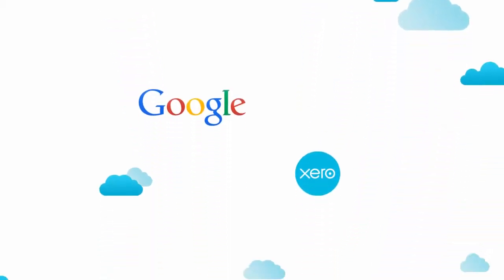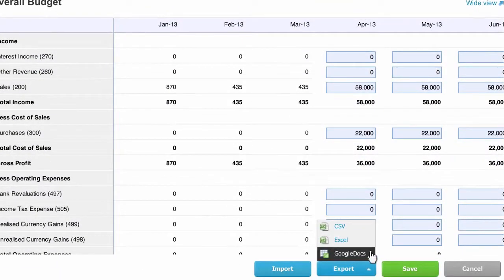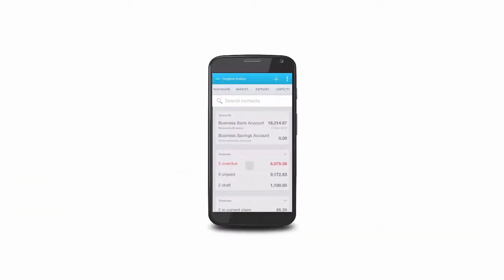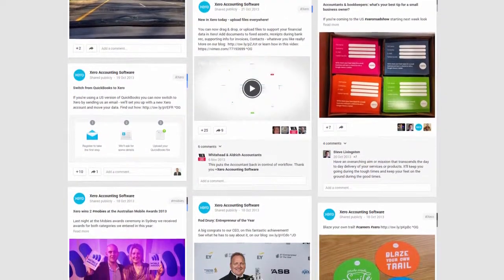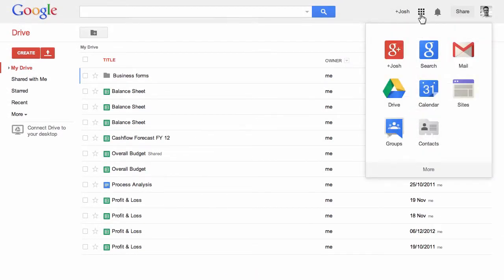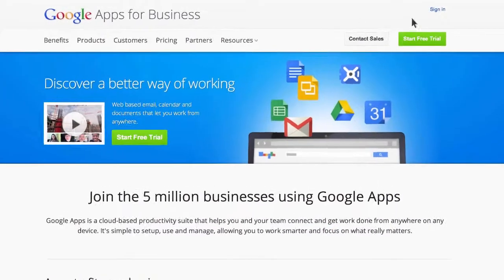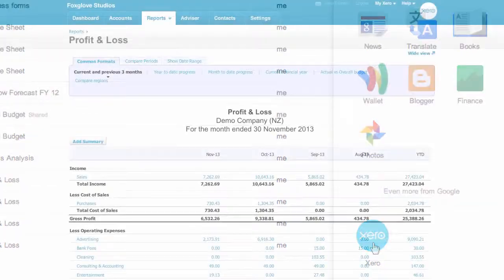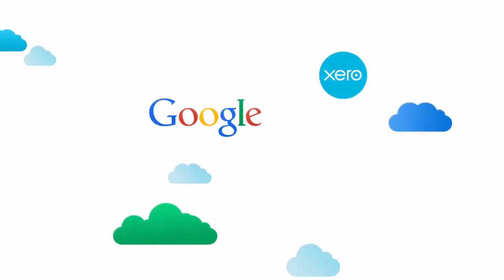Google integration with Xero accounting software HD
Google and Xero accounting software have a lot in common. They're both born in the cloud. They both love small business.
And small businesses love being able to access everything they need online!

This video shows how Google and Xero together equals beautiful business in the cloud.

Try online accounting with Xero for free